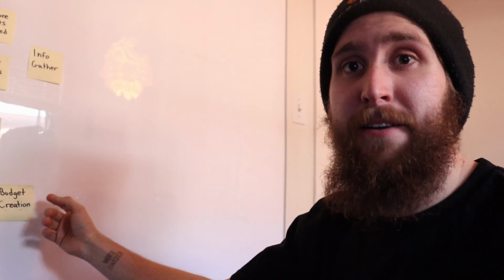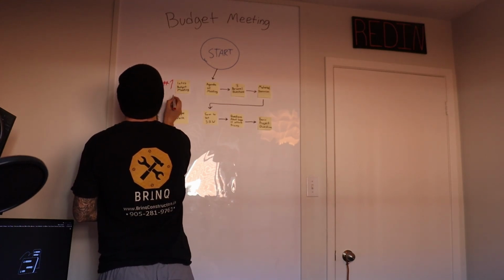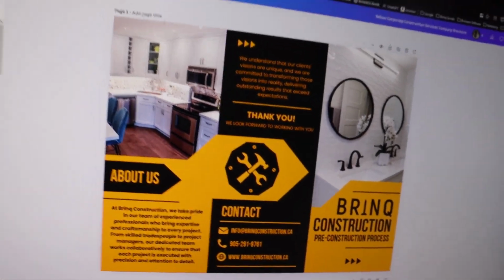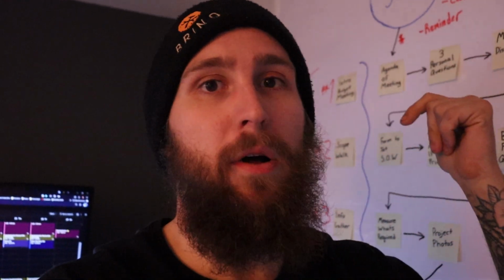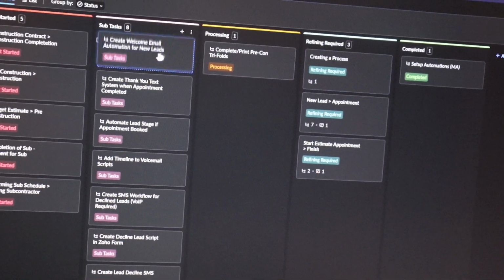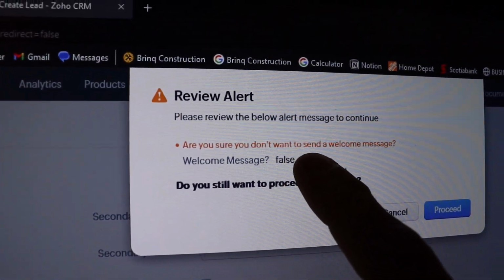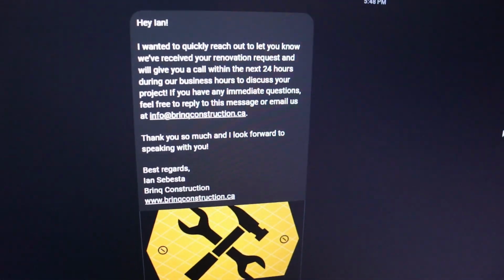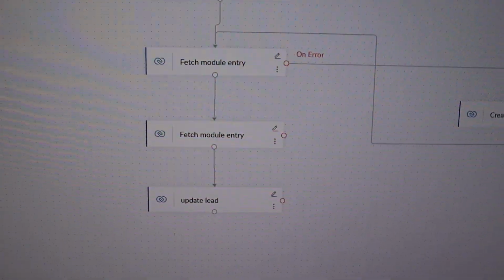How to Create an SOP for a Construction Business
In this video we show you our process for creating an SOP (Standard Operating Procedure). We also show you a bit of the behind-the-scenes technical work that goes into automating and enhancing our SOPs!